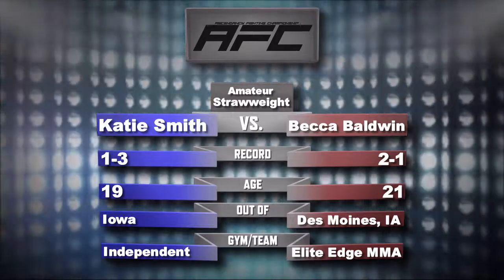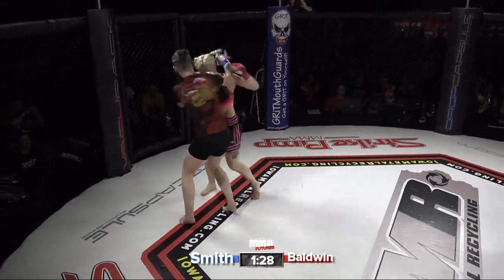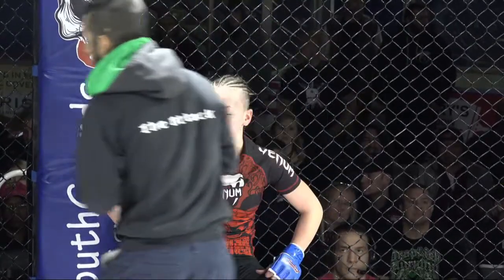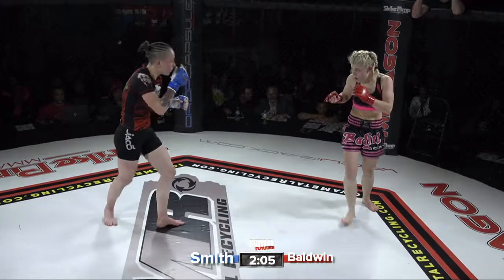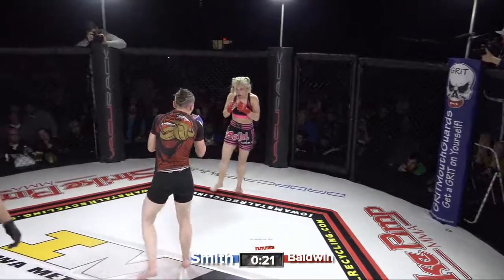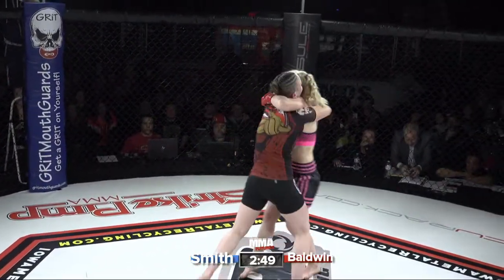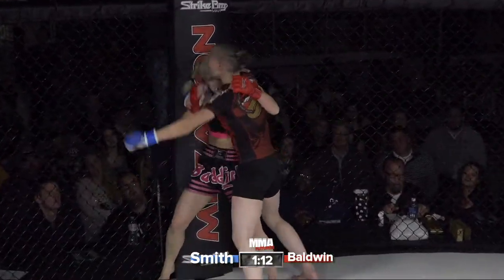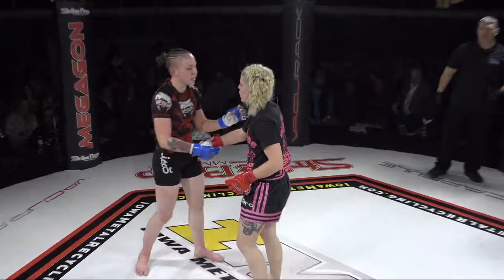AFC 15 Katie Smith vs Becca Baldwin